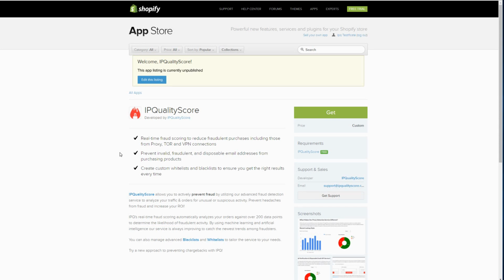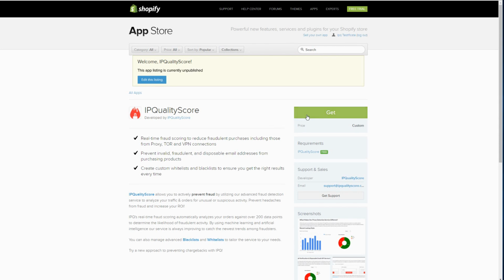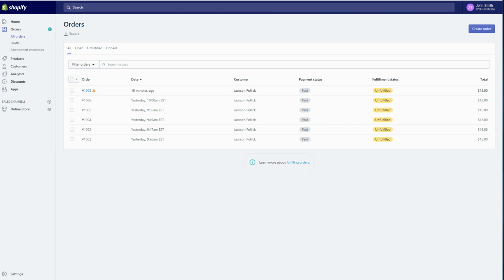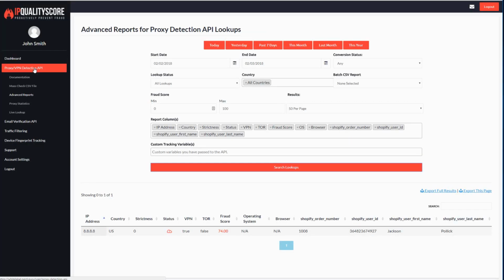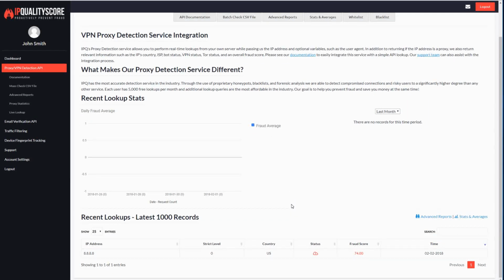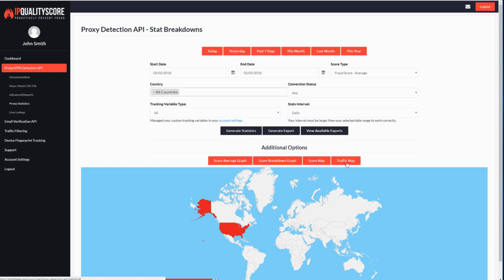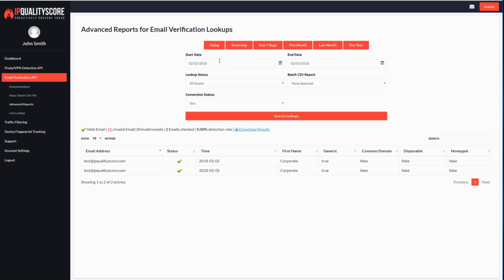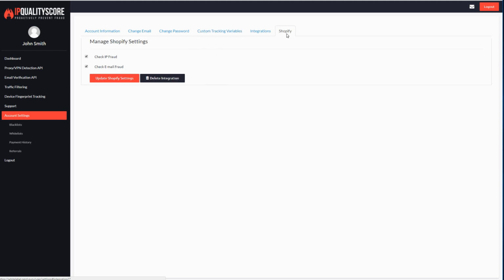Integrating IPQualityScore With Shopify Tutorial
These innovative anti-fraud tools verify email addresses including checks for disposable & temporary emails, detect proxies & VPNs, and provide an overall fraud score based on forensic analysis of the user's details. Checkout IPQualityScore today and let us help you in the fight against fraud.